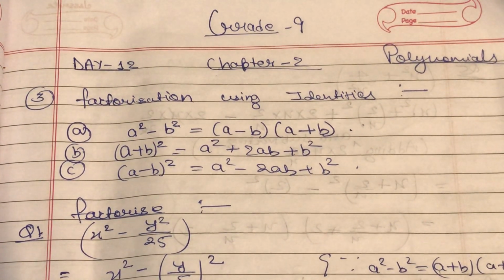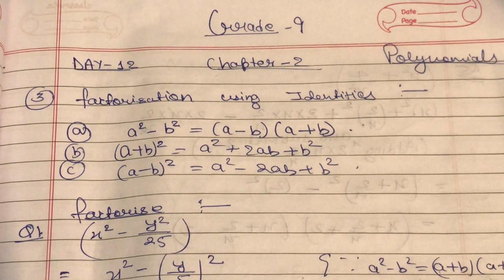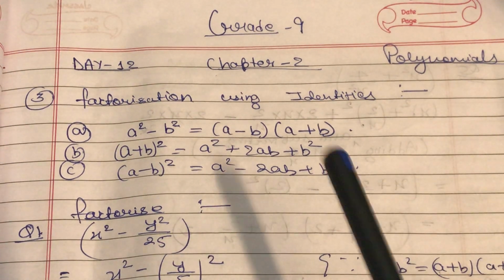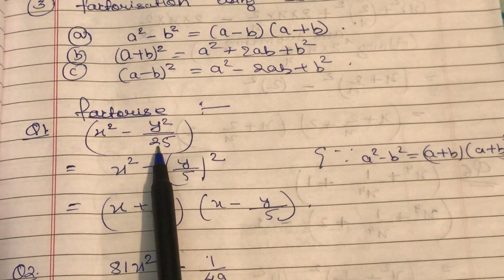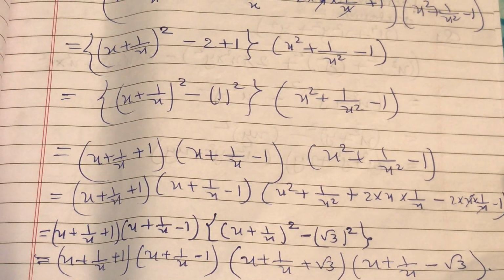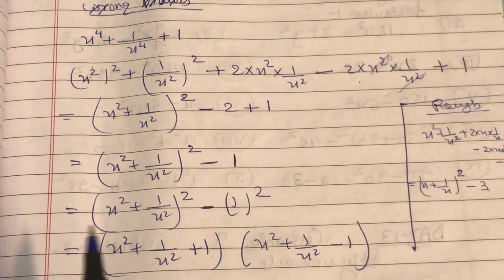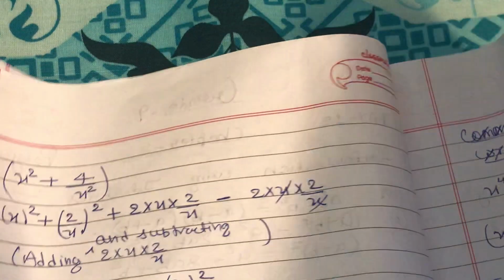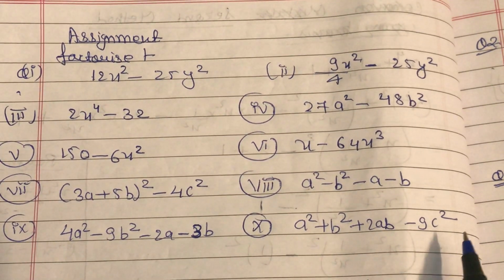Day12_grade9_chp2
In this video I explained factorisation using identities. To download notes click on the link given below :